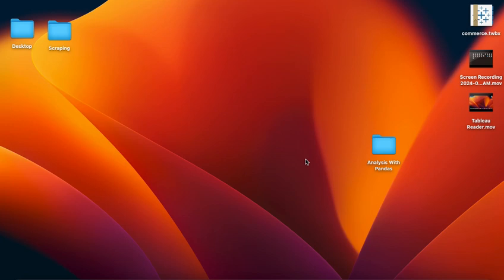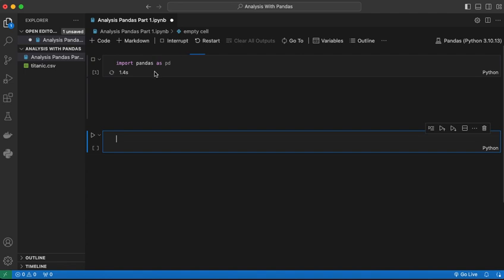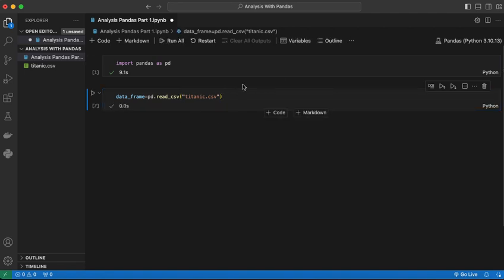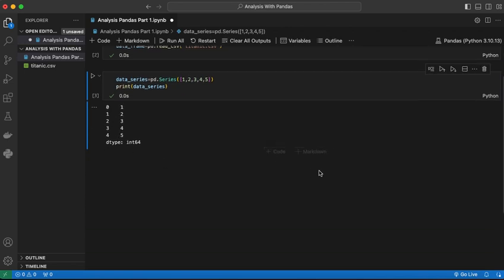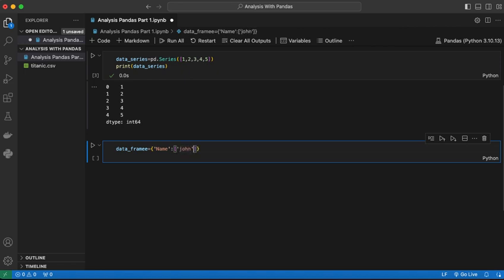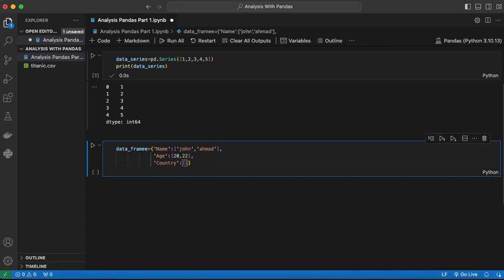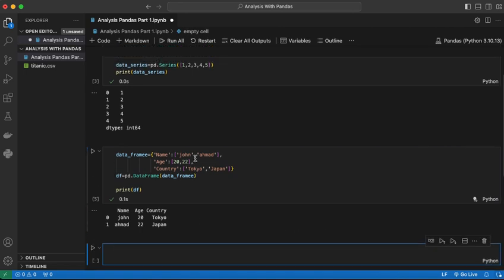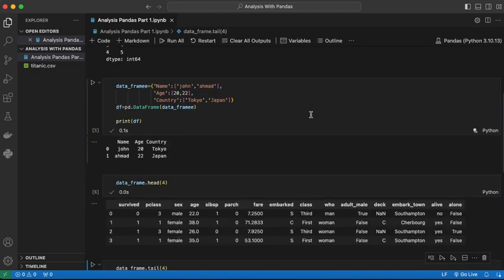Python Analysis With Pandas Basic Part 3